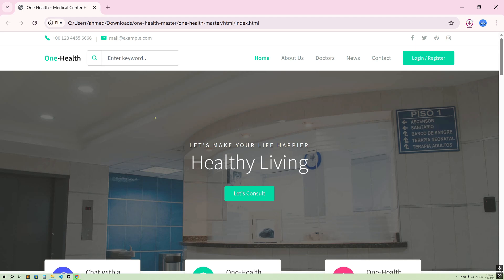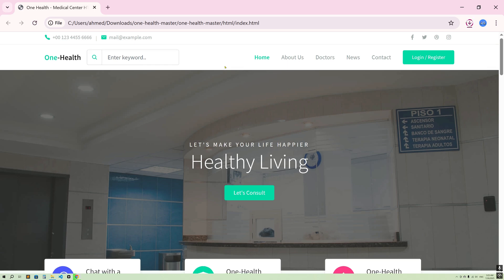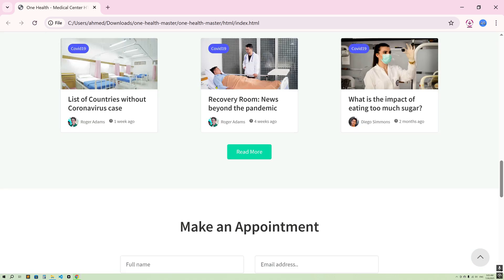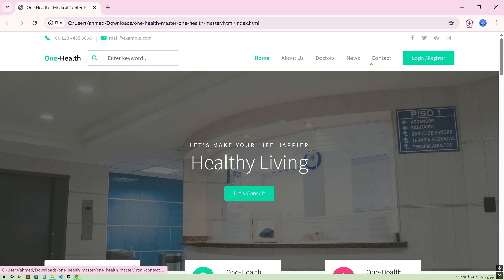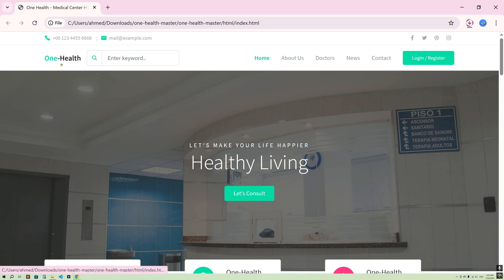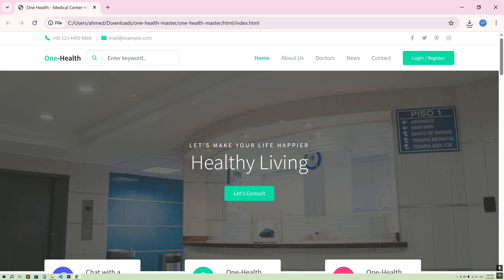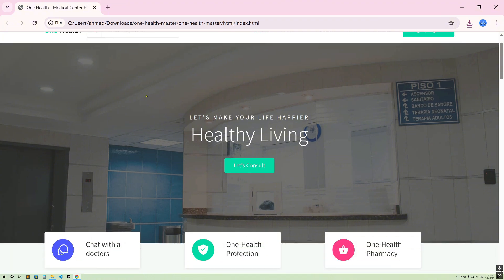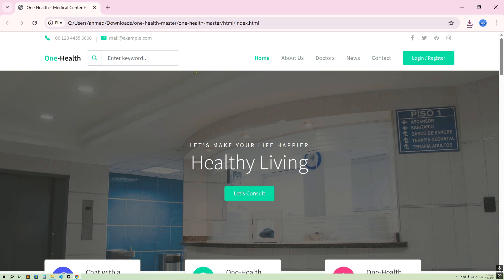#01 Laravel 12 Hospital Management System Project Introduction